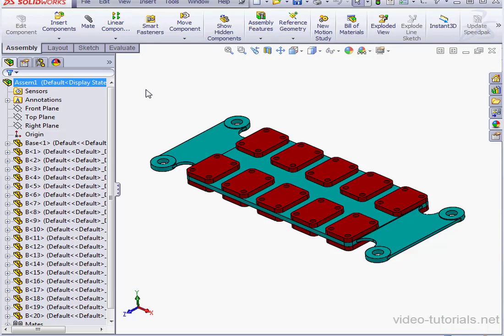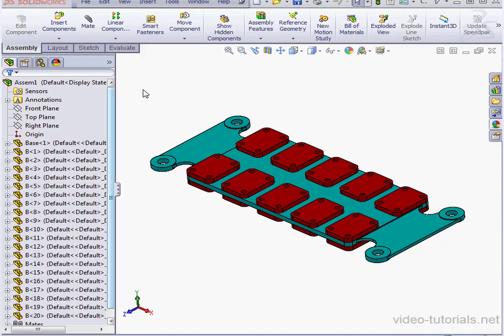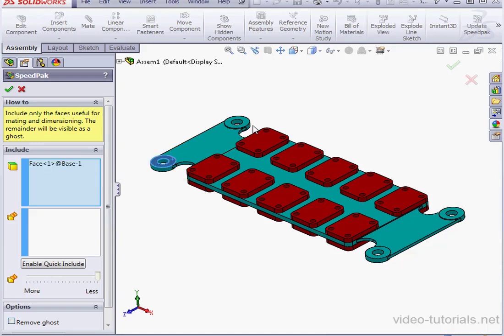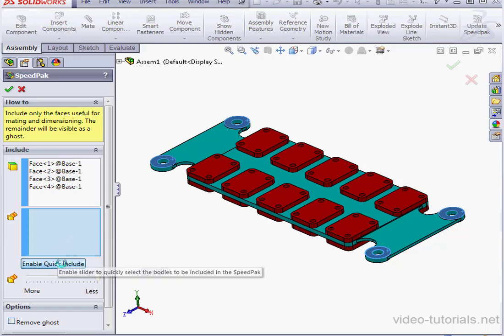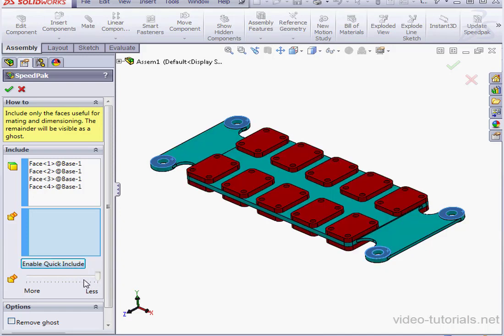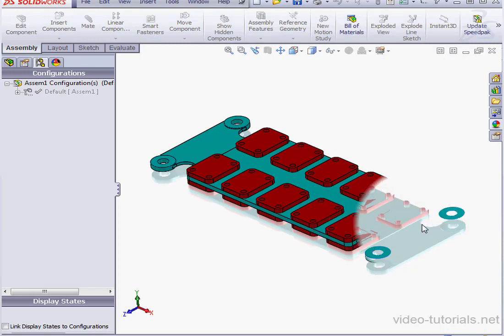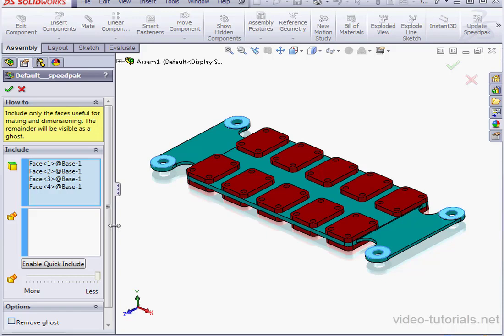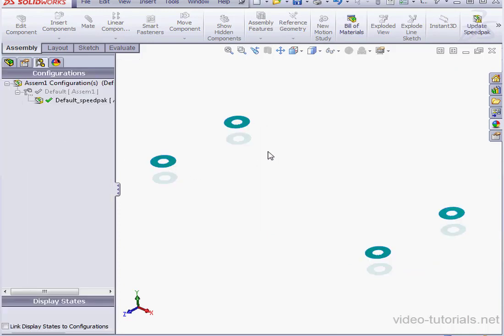52 SolidWorks Advanced Assembly ( SpeedPak )